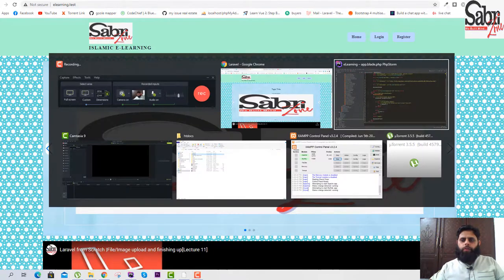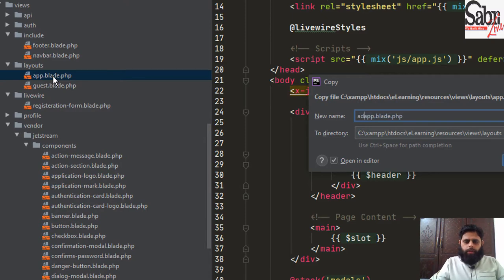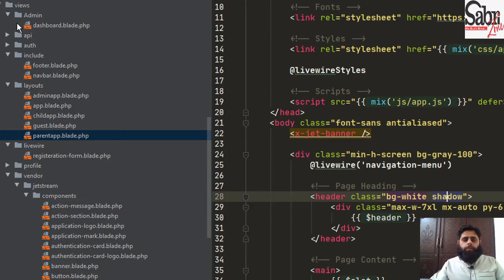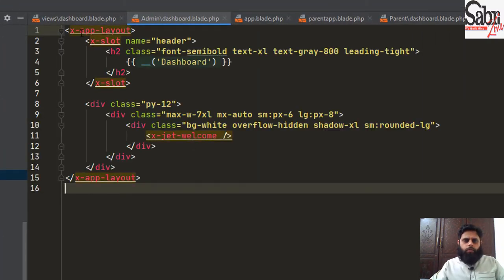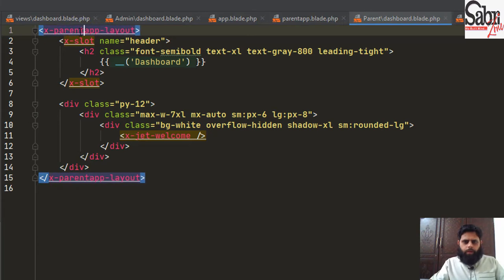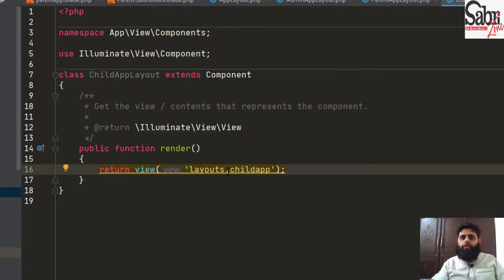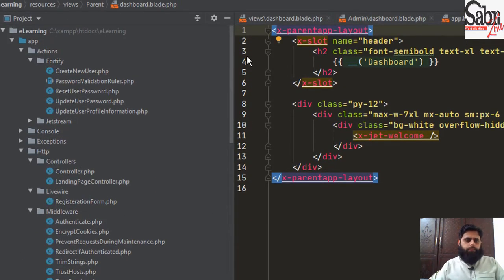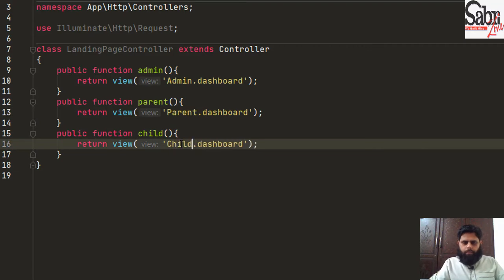how to use multiple Authentication in Laravel 8 using Middleware |mutli auth |Multi auth Laravel 8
Laravel 8 multiple authentication system. multi auth laravel 8 is very easy. in this video I will teach you about Multiple Authentication in laravel 8. I am using Middleware for multiple Authentication in laravel 8. Laravel 8  provides many ways to apply multiple authentication but in this video, I will teach you Laravel authentication using middleware. and you will learn about the basic use of middleware in laravel.
ii)Like
iii)Comment
iv)Share
if you wants to help